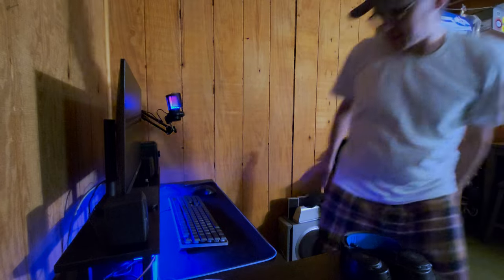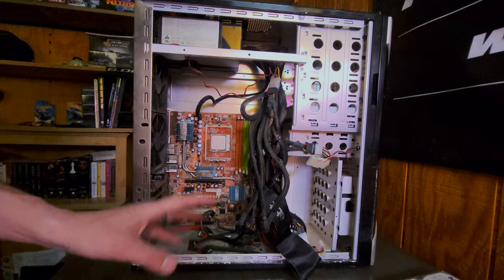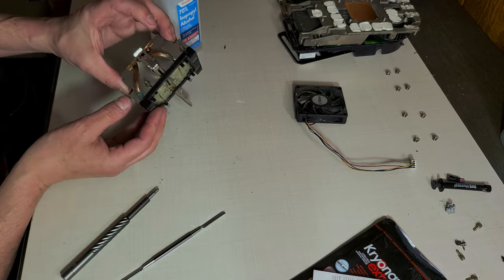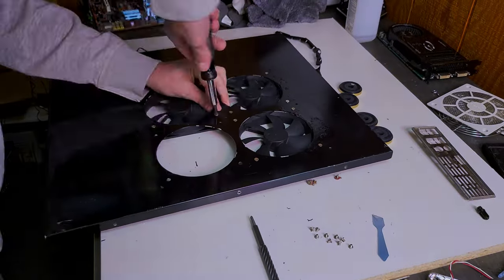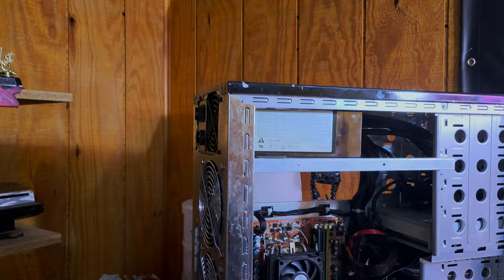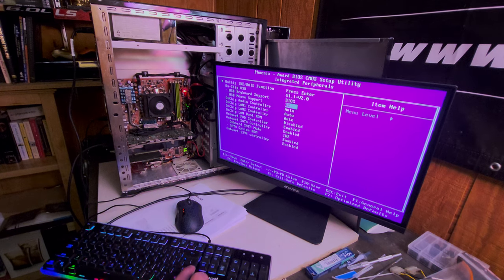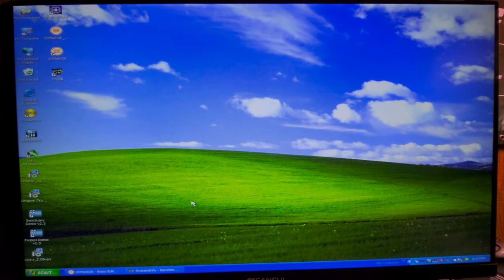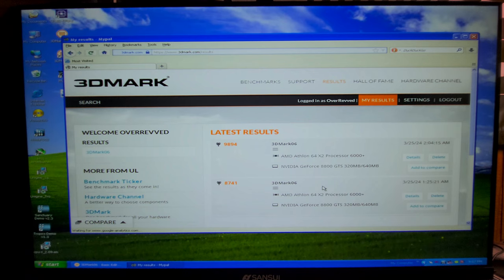My 20 Year Old Gaming Computer, Can It Be Saved? (It's A 5 Alarm Dumpster Fire!)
I built this PC back in 2007 or 2006.  For more than 15 years its been in an attic or in the corner of my garage.  Can I save this rough and tired old PC?
It used to be a top tier gaming machine but it's a LONG way from that now!

The PC Stats;
Processor: AMD Athlon 64 X2 6000+
Motherboard: Abit an9 32x
RAM: 2x Corsair XMS2 Xtreme DDR2 (800mhz 1024mb)
Graphics Card: EVGA GeForce 8800GTS 640mb
Storage: Maxtor DiamondMax D540x 80Gb (Ultra-ATA/100)
Power Supply: Rosewill Xtreme RX850-D-B (APE-1000x Plus)
Case: NZXT Zero Crafted Chassis (Black/Silver)
New Addition: T-Force Vulcan Z 240Gb SSD